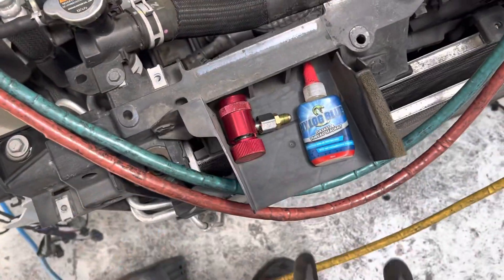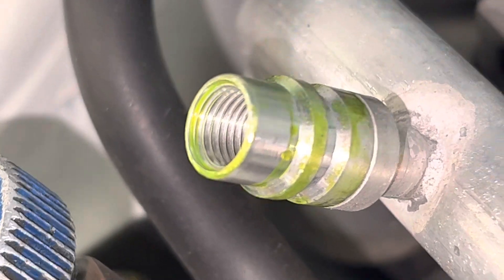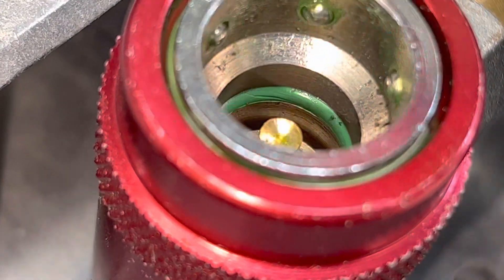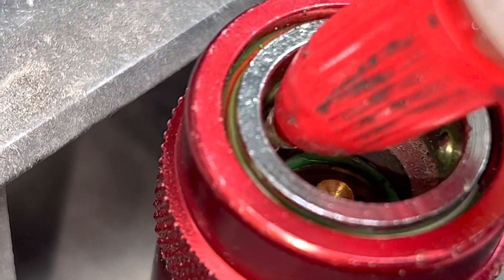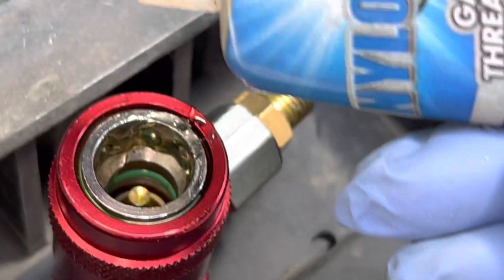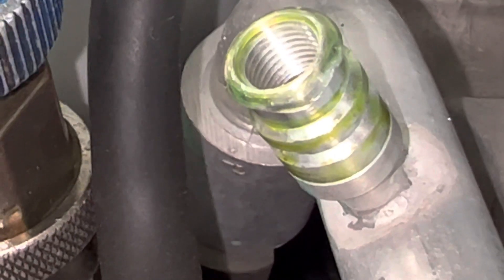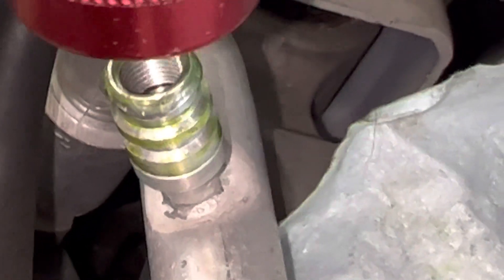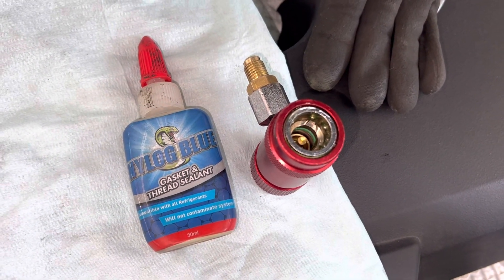REFRIGERANT AUTOMOTIVE SERVICE CUPPLINGS. Vacuum leaks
Automotive refrigerant coupling service vacuum leaks and extending life of O-rings￼